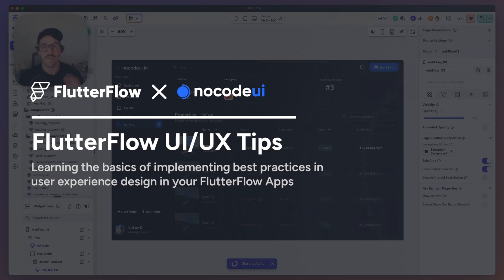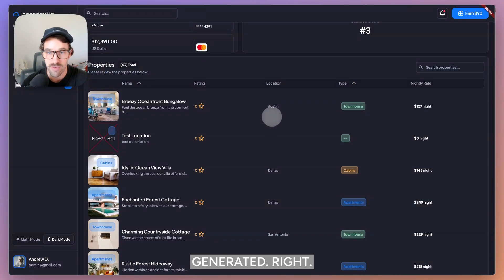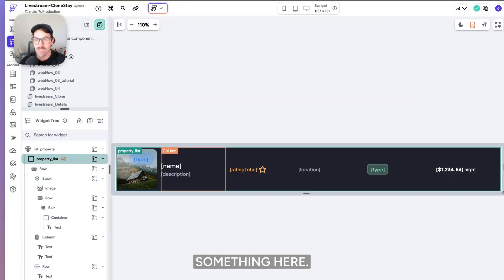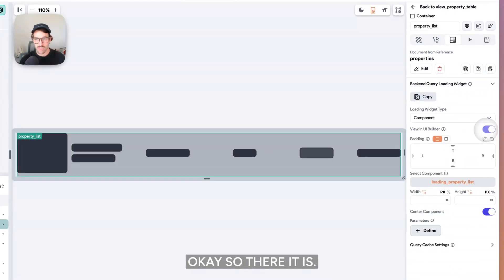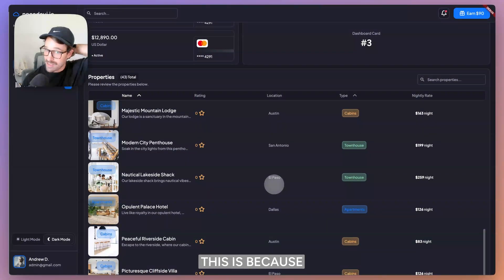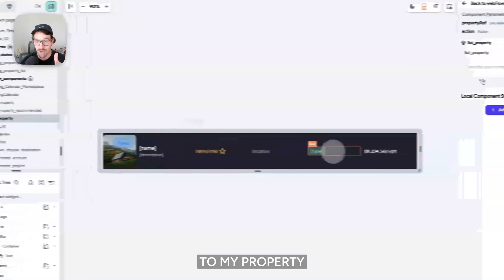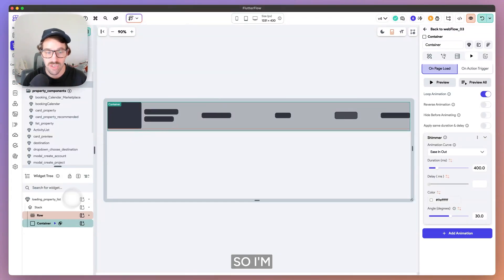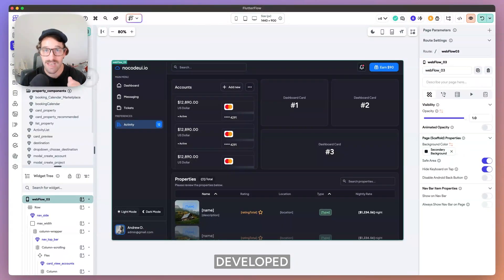FlutterFlow Tip #5: Custom Skeleton Loading States in FlutterFlow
In this tutorial, learn how to replace standard loading indicators with custom skeleton loading states in Flutter Flow! We walk through setting up a property list view with a sleek skeleton loader and even add a shimmer animation for a polished look. Improve your app’s user experience with this simple yet powerful enhancement!

CHAPTERS:
00:01 Introduction to Skeleton Loading States
00:26 Setting Up the UI for Skeleton Loading
01:07 Creating a Custom Skeleton Loading Component
01:58 Implementing and Testing Skeleton Loading State
02:43 Building the Skeleton Layout
03:27 Adding Shimmer Animation to Skeleton State
04:09 Conclusion and Best Practices